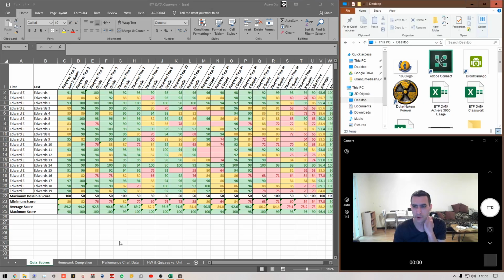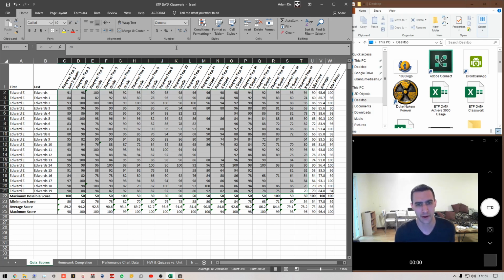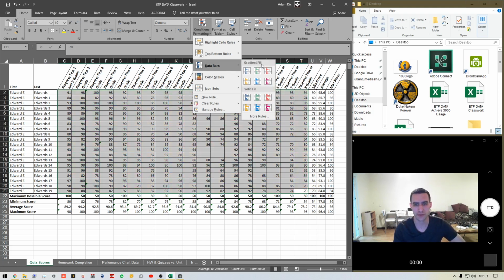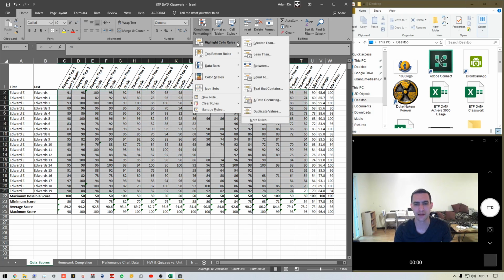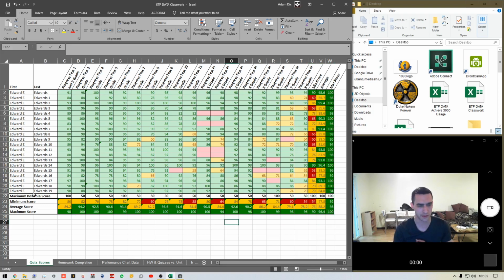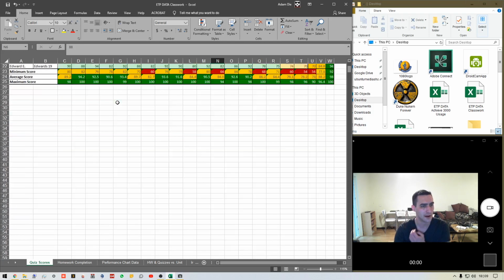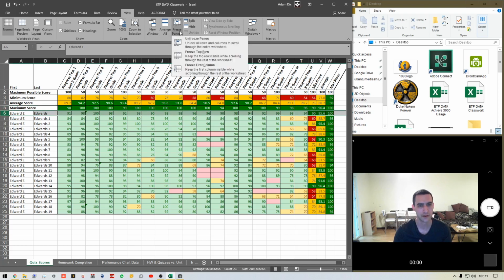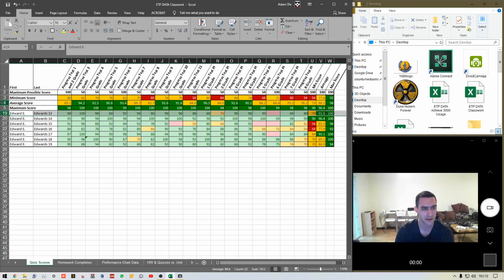Excel Training III The Saga of the White Fox...wait no...Conditional Formatting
This video goes over some conditional formatting and some copy/cut/paste/insert type stuff.  By no means is it EVERYTHING related to those categories but will probably suffice for most users.